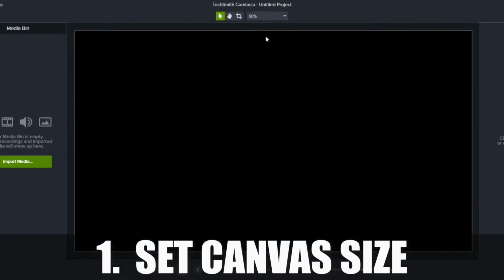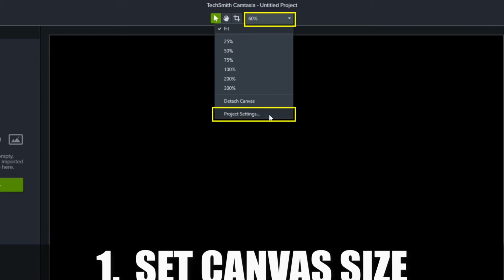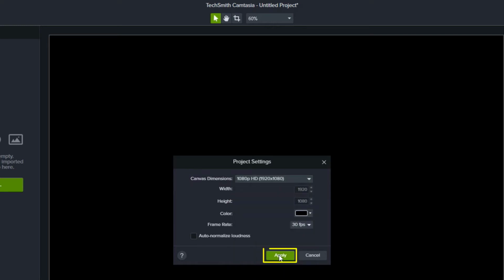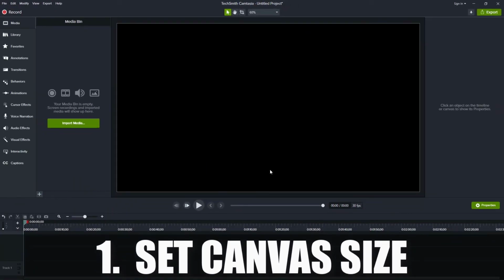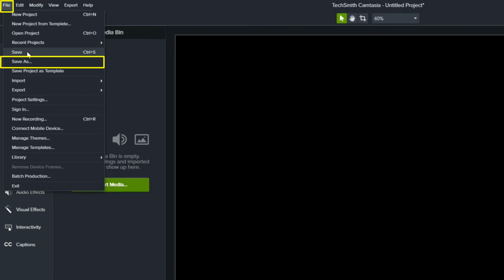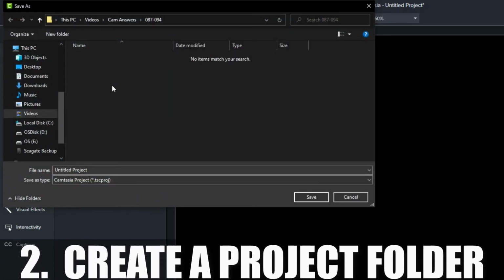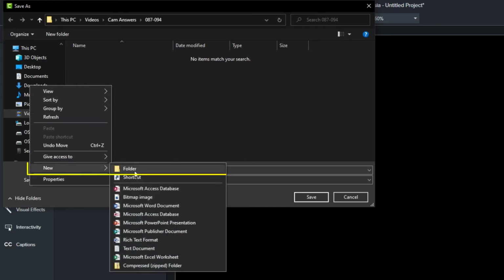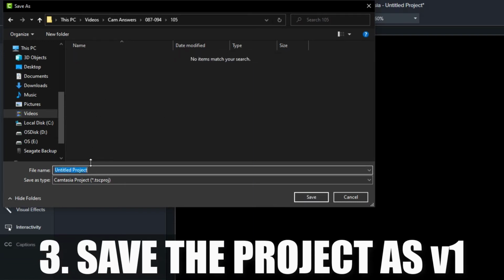How to Start Projects in Camtasia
A few tips for starting your Camtasia projects off on the right foot.